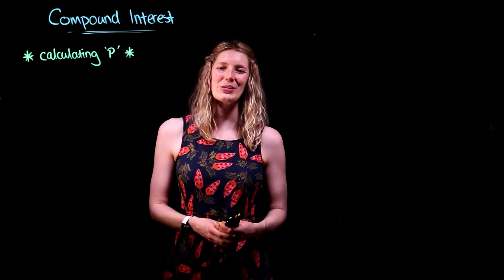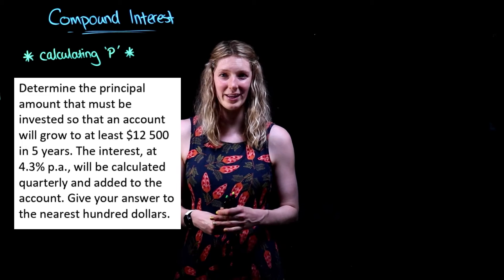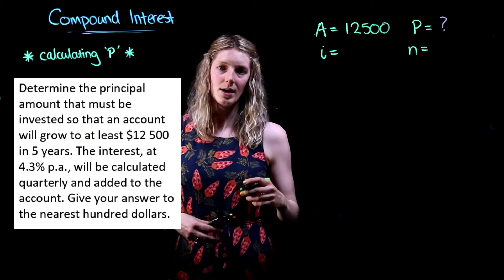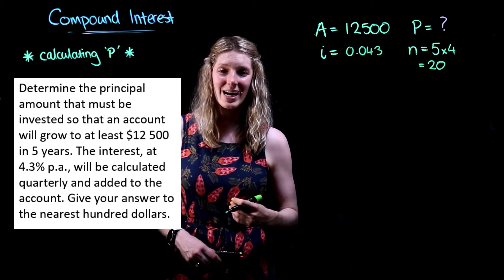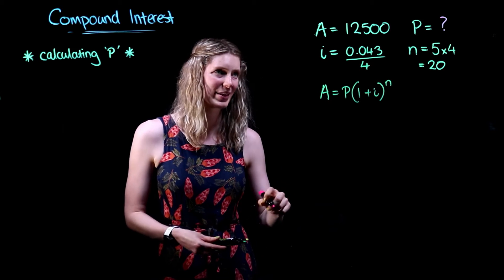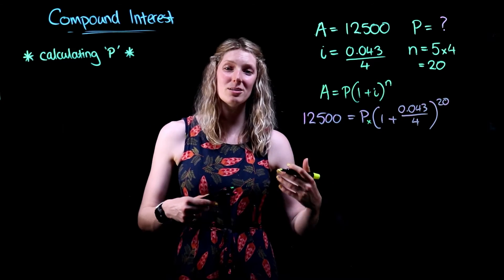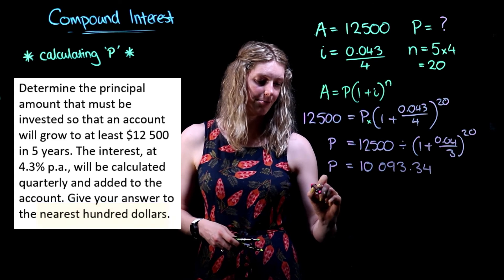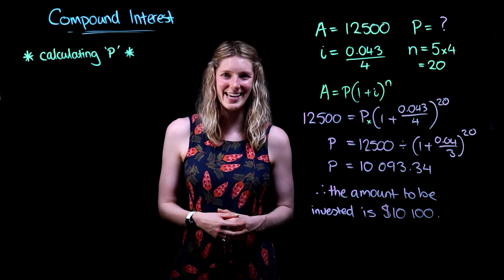Compound Interest - Calculating 'P'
Steps to solve for unknown 'P' using the compound interest formula.
As seen in:
- Queensland (Australia) Syllabus, General Mathematics, Unit 4. Topic 1: Loans, Investments and Annuities
- Australian Curriculum Year 10 AC9M10A04: Number sense and algebra - understanding money